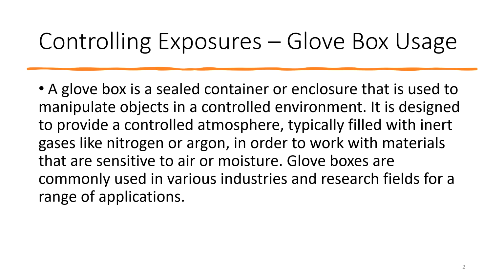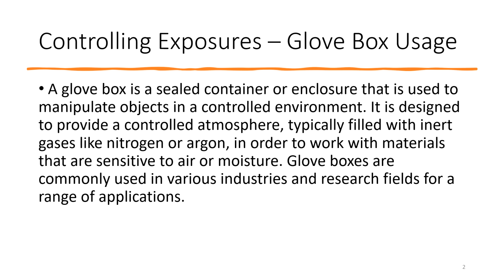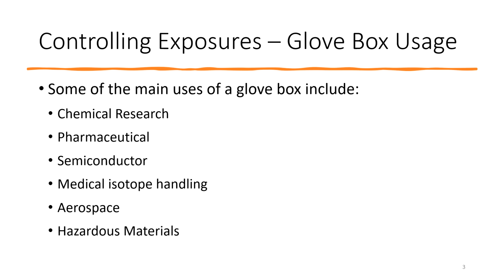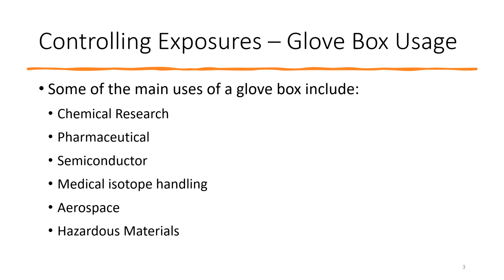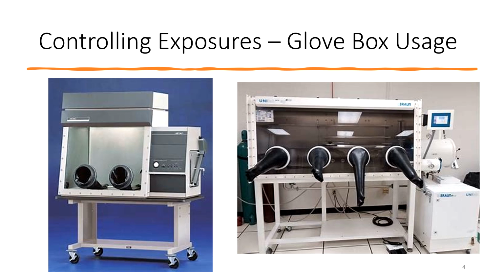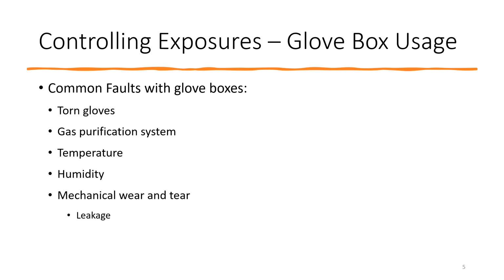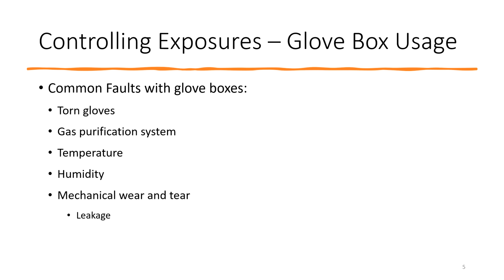Episode 84 Controlling Exposures - Glove Box Usage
In today's episode, Dr. Ayers discusses using a glove box as a controlled environment to ensure contaminants are not released into the workplace.  Glove Boxes are made for specific uses, always specify your requirements when ordering. The contaminants must not be re-introduced to the building air supply. @theoccupationalsafetyleade8465